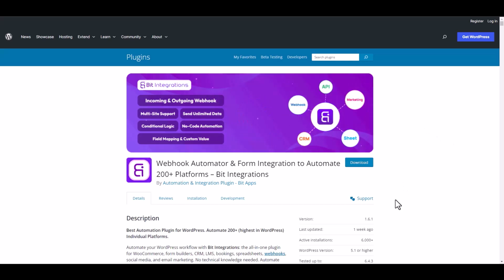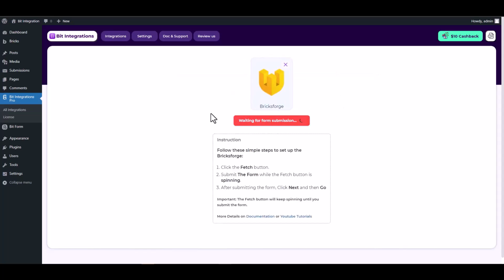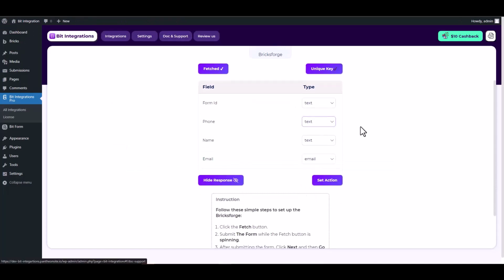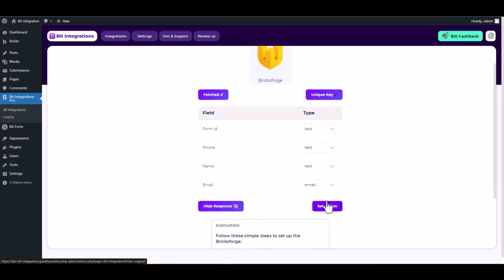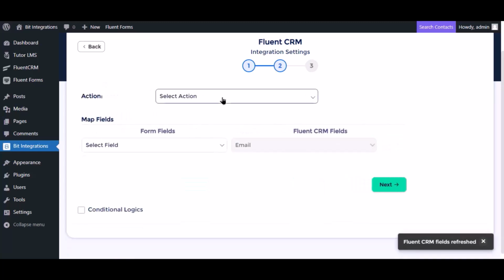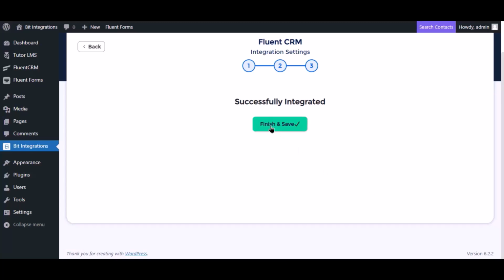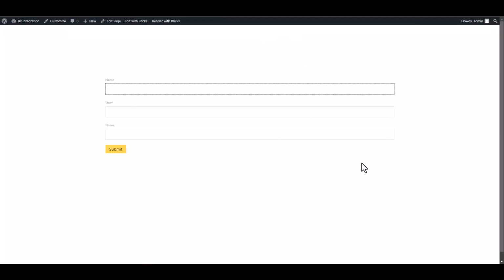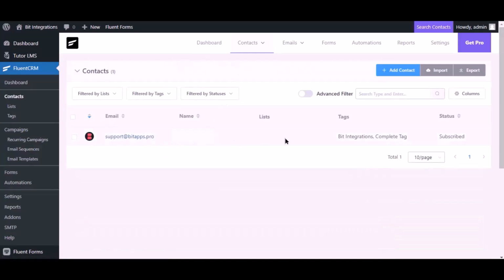Integrating Bricksforge with FluentCRM | Step-by-Step Tutorial | Bit Integrations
🚀 Elevate your data management game with our comprehensive tutorial on integrating Bricksforge  with FluentCRM using the powerful Bit Integrations WordPress plugin. Discover how to seamlessly sync your Bricksforge submissions, user interactions, and form responses with FluentCRM, optimizing your data management efforts and harnessing the full potential of customer relationship management!

Join us in this enlightening video as we guide you through the step-by-step process of integrating Bricksforge with FluentCRM, leveraging the capabilities of the Bit Integrations WordPress plugin. Unleash the power of data automation and take your form submissions and customer interactions to the next level by seamlessly connecting with FluentCRM.

🌟 Key Highlights:
✅ Detailed walkthrough of integrating Bricksforge with FluentCRM using Bit Integrations for WordPress.
✅ Enhance your WordPress website by effortlessly linking your Bricksforge submissions and user interactions to FluentCRM for streamlined data tracking.

🔗 Whether you're a blogger, business owner, or data enthusiast, this integration empowers you to effortlessly manage, track, and sync your Bricksforge and user interactions with FluentCRM. Join us now to experience the efficiency of seamless data integration!